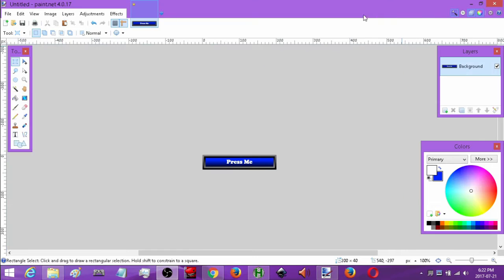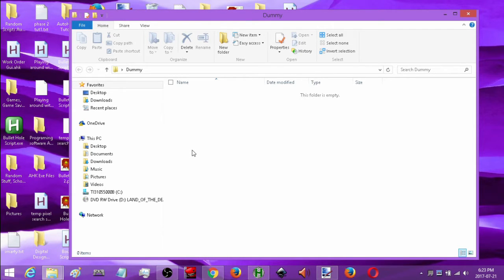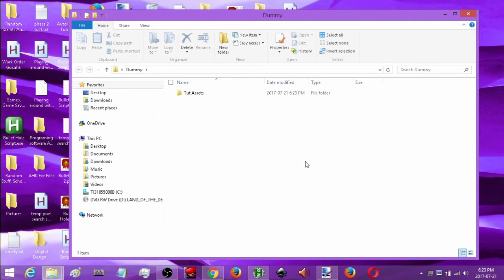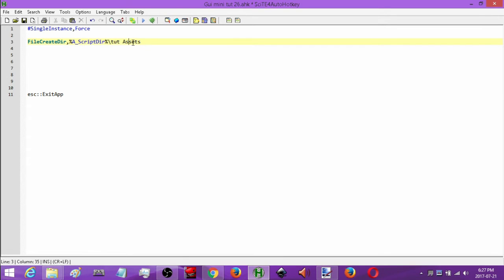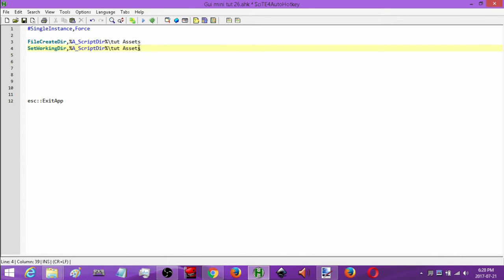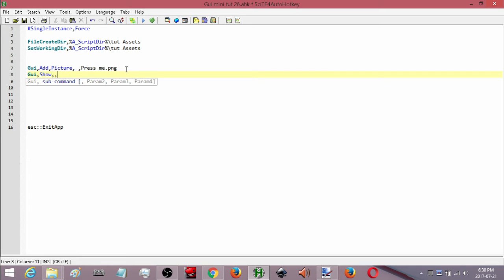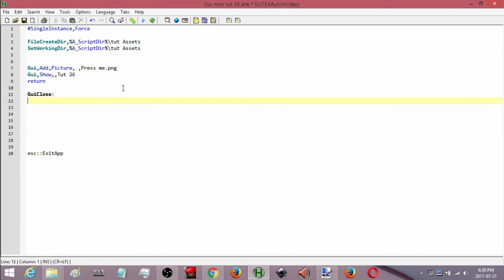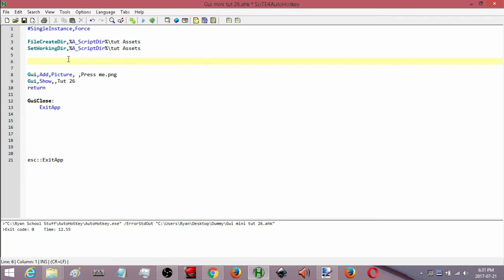[AHK GUI] AutoHotkey Gui Mini Tut #26 Adding Files To A .exe (Compiled Script)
In this mini tutorial I will walk you through all the steps of creating a new project that uses assets (Files) and how to add them to a compiled version so you can share it.

A special thanks to these supporters
PainDoc25
Mick Pavey
WastedDad

If you like these tutorials, you can help support their creation by becoming a patron.

Thanks for any support you can offer.